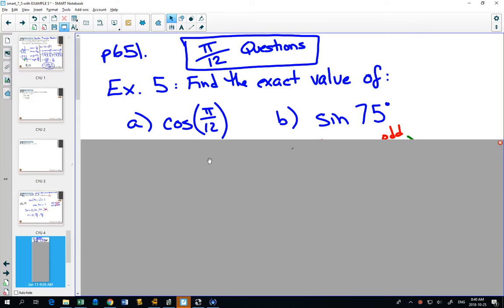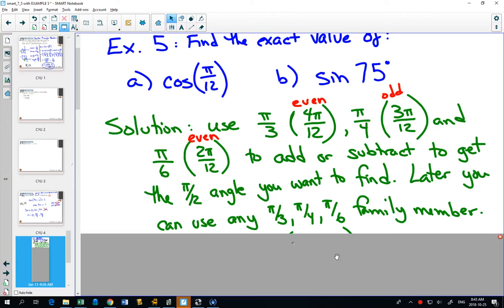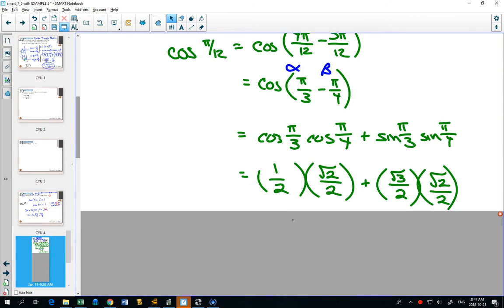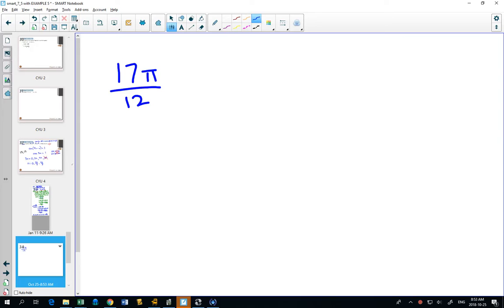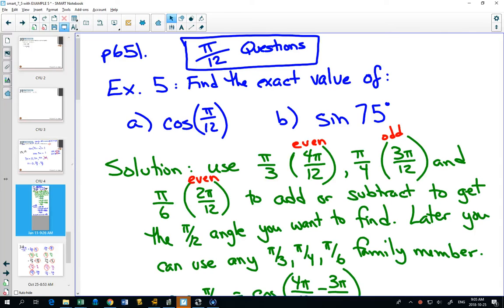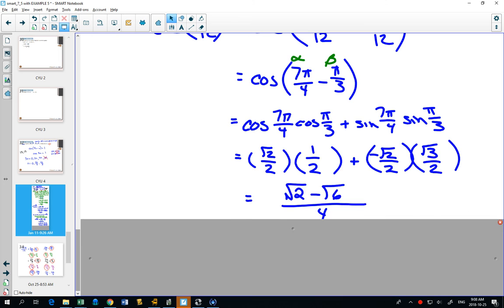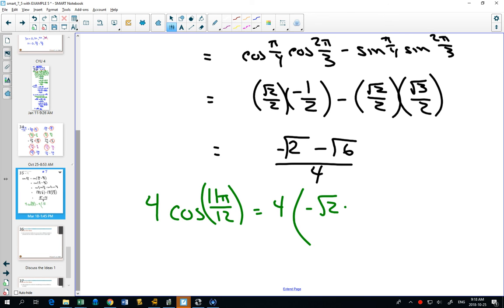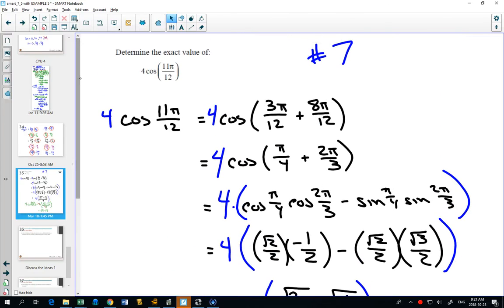40SP 7 5 Example 5 pi over 12 questions